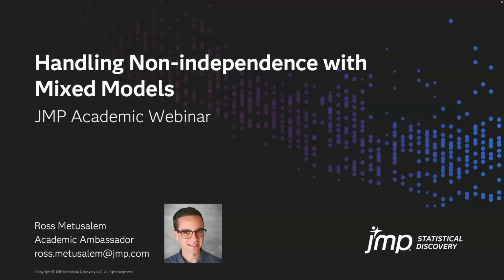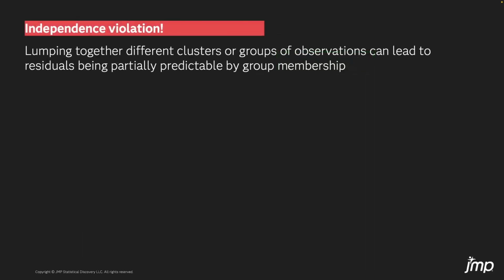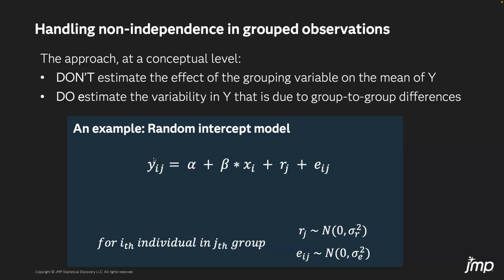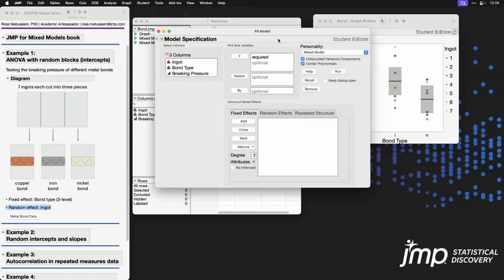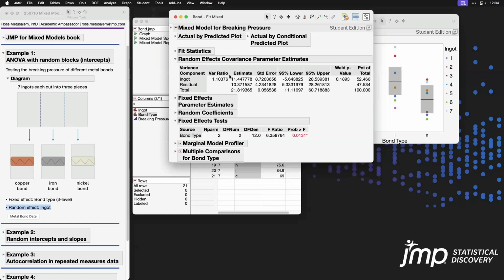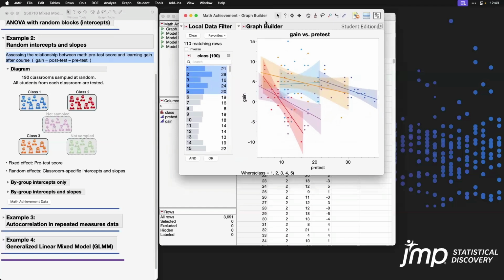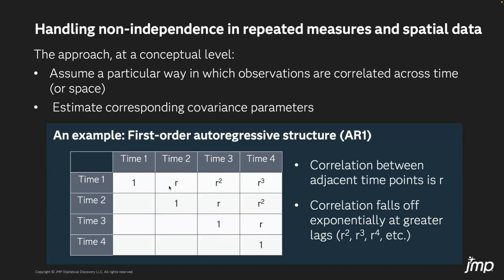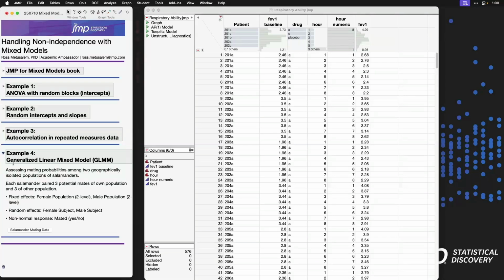Handling Non-independence with Mixed Models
Recorded July 9, 2025. Register for upcoming live JMP Academic webinars

In analyzing data from quantitative studies, researchers often run into a common statistical challenge: The observations aren’t independent from one another. For example, if an ecology study is conducted across multiple geographic locations, observations may not be independent due to uncontrolled environmental factors that differed across locations. Or if a survey study involves repeatedly surveying the same people over several months, any individual participant’s responses are likely to be correlated across time. Conducting standard regression on non-independent data can lead to inaccurate inferences, but thankfully, there are statistical techniques that allow you to account for non-independence in your data.

This webinar, intended for academic researchers, will teach you concepts and techniques for handling non-independence using linear mixed effects models, including how to implement these techniques in the JMP Student Edition, a no-cost, full-featured version of JMP exclusively for academic use. Topics include:
    - Mixed models for non-independence among grouped or clustered units of observations
    - Mixed models for non-independence in repeated measures taken across time or space
    - Generalized linear mixed models for non-independence and non-normal response data